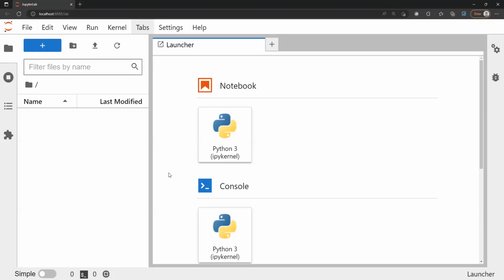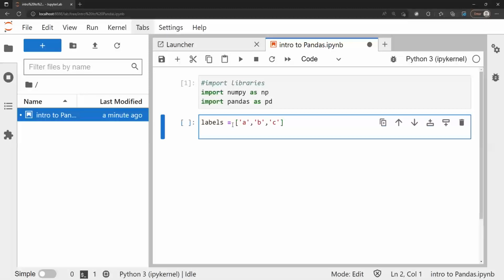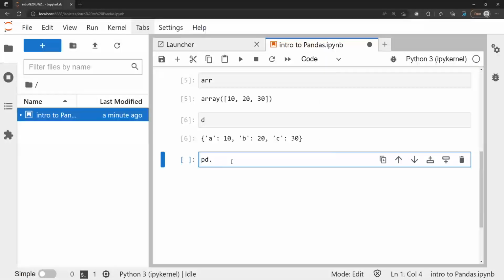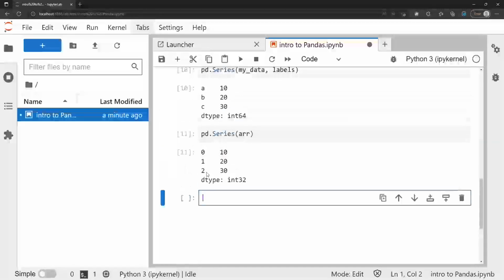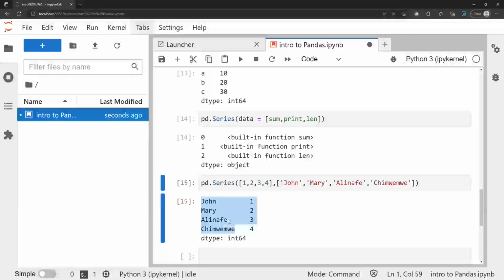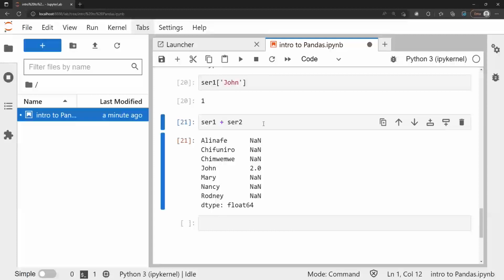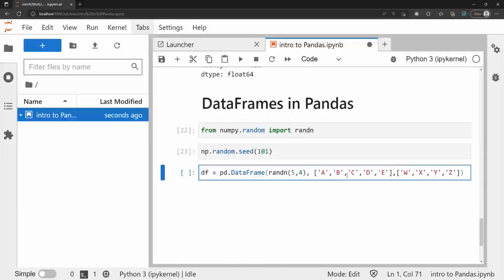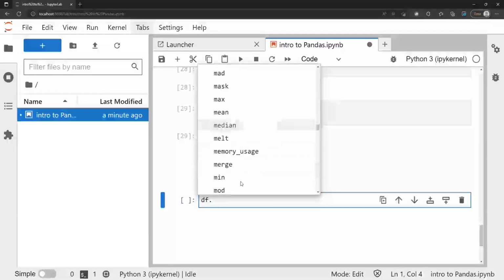Pandas Crash Course Part 1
Pandas library is the powerful data manipulation tool in python that is used in data analysis